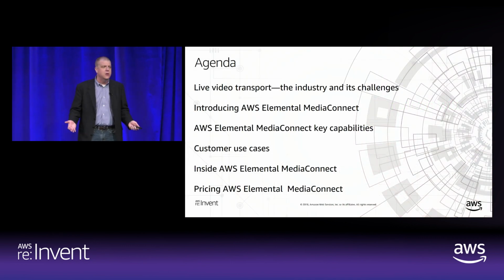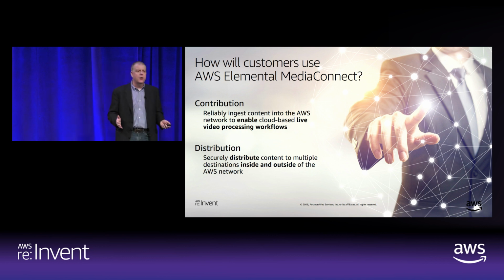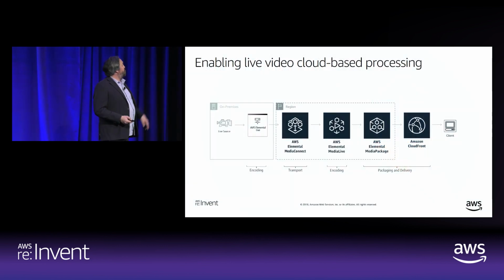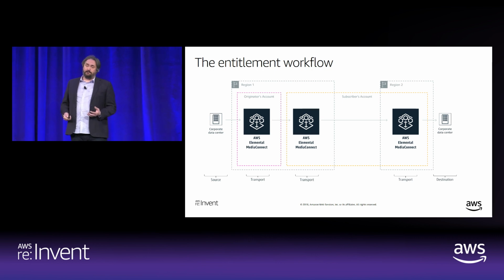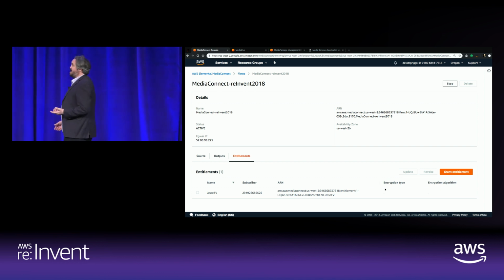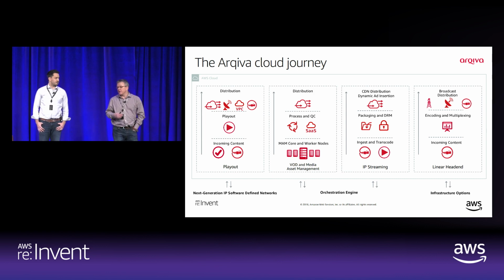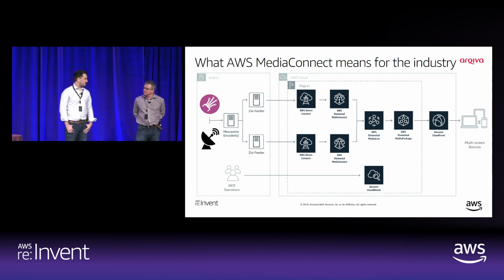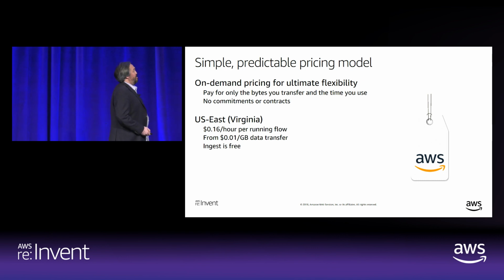AWS re:Invent 2018: [NEW LAUNCH!] Introducing AWS Elemental MediaConnect (CTD325)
AWS Elemental MediaConnect is a new service that makes it easy for broadcasters and other video providers to reliably ingest and distribute live video in the AWS Cloud. In this session, learn how customers of all sizes, from small outlets covering local sporting events to large national broadcast television networks with 24x7 live TV channels, ingest content from sources like stadiums or TV studios into the AWS Cloud – and then securely transmit video to multiple destinations with broadcast-grade reliability and operational visibility. Once video content is inside AWS, it becomes easier to use AWS for broader media workloads, such as storage, transformation, and machine learning, using AWS Media Services or Amazon Rekognition, for example. See firsthand how customers save money with cloud vs. traditional video distribution methods, and gain scale and agility in supporting new revenue streams.